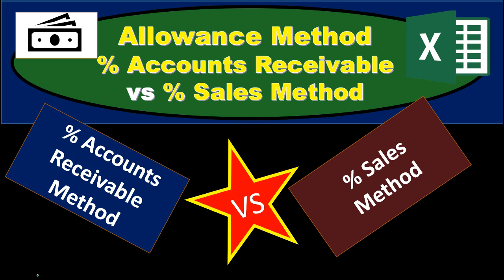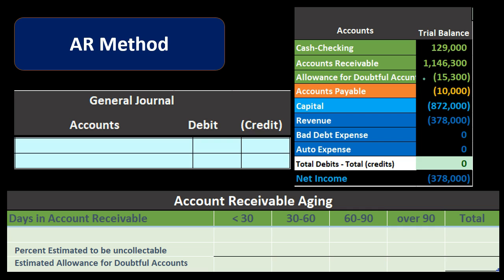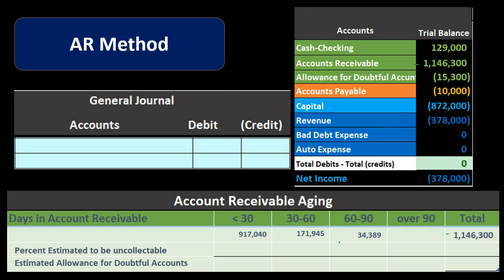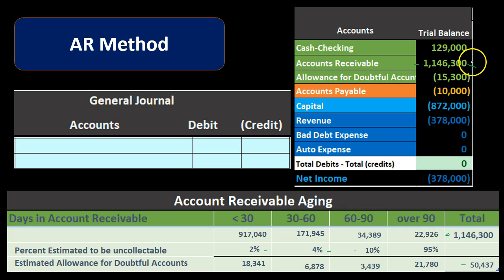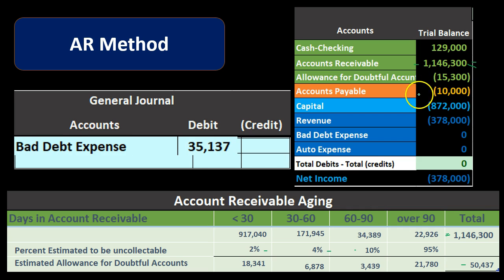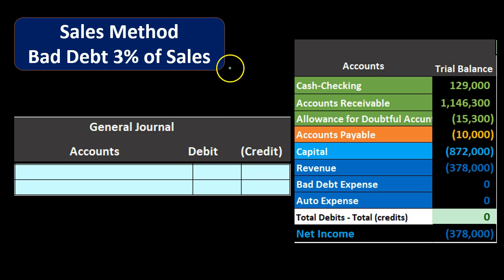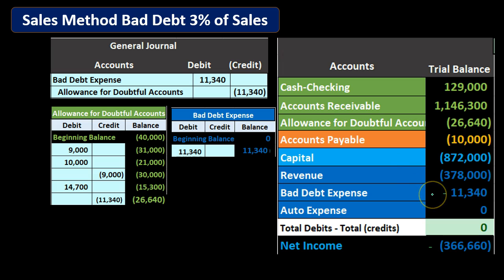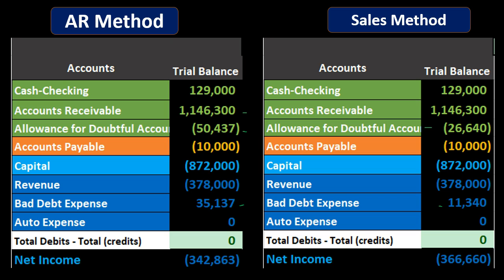Allowance Method % Accounts Receivable vs % Sales Method u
We will compare the percentage of accounts receivable to the sales method for calculating the allowance for doubtful accounts and bad debt expense. Under the allowance method we need to calculate the the estimated accounts receivable to be uncollectible and the bad debt expense for a period. We can use either a balance sheet approach or an incomes statement approach. We can focus on valuing the accounts receivable account or on how much of the current period sales are not collectible. The percentage of accounts receivable method focuses on the balance sheet account of accounts receivable and the percentage of sales method focuses on the income statement.